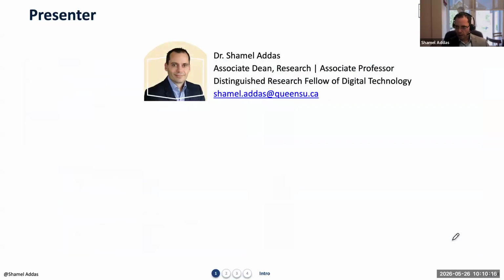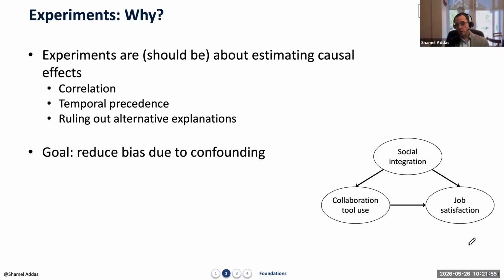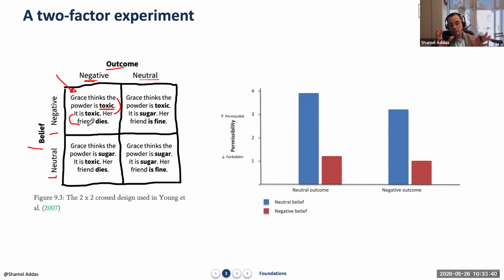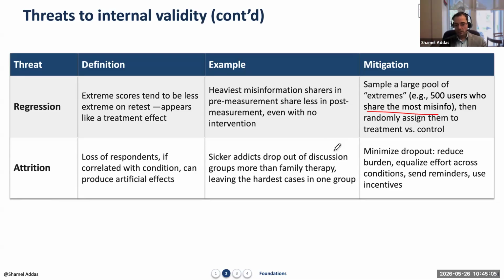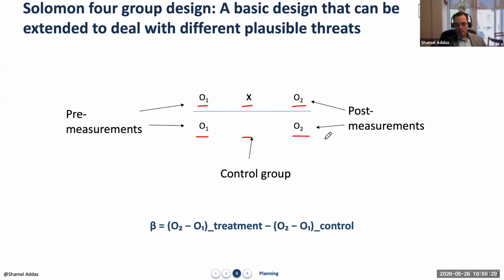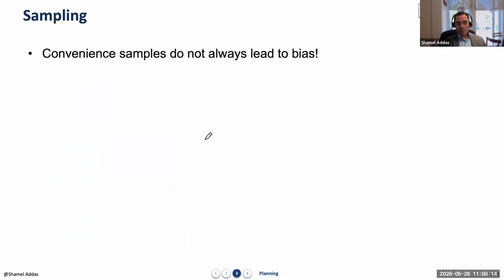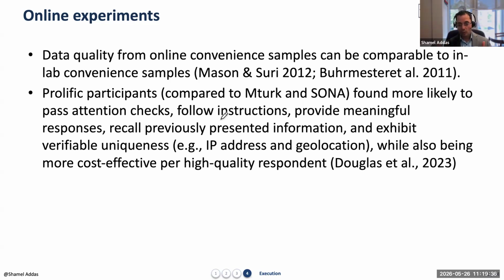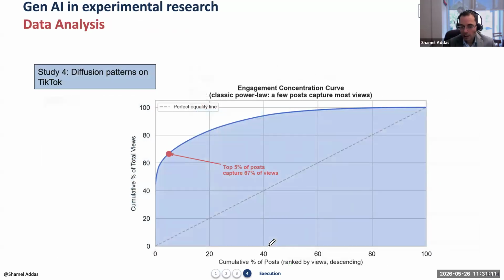SIG DITE PhD Research Academy: Shamel Addas : Ideas for designing online and lab experiments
If you want to confidently estimate causal effects, experimental design is your gold standard. But how do you move from a conceptual hypothesis to a flawless execution in the lab or online?
In our latest PhD Research Academy session, Professor Shamel Addas broke down the foundations, planning, and execution of experimental research. Using three of his own published studies as a roadmap, he provided our community with both the rigorous theory and the granular, practical specifics needed to run successful experiments.